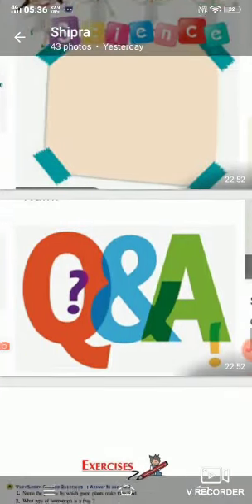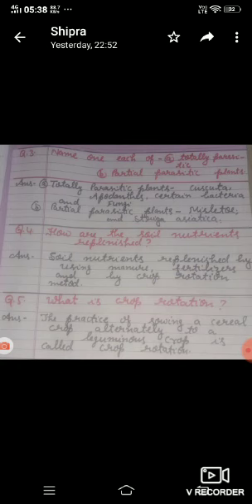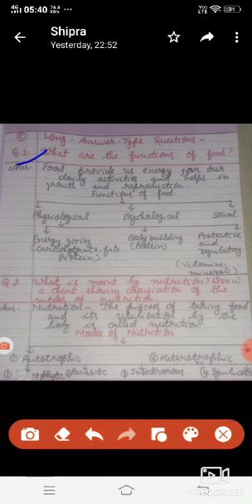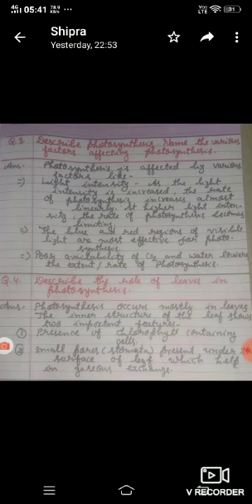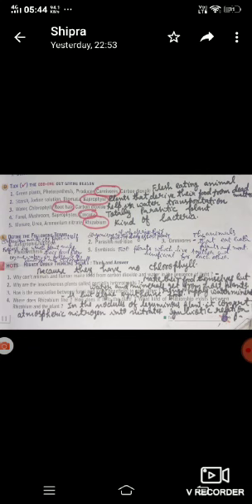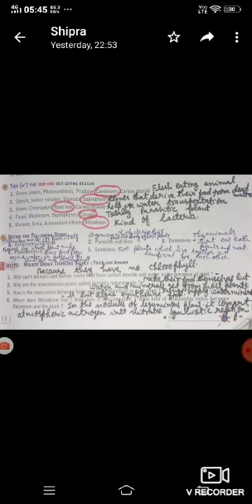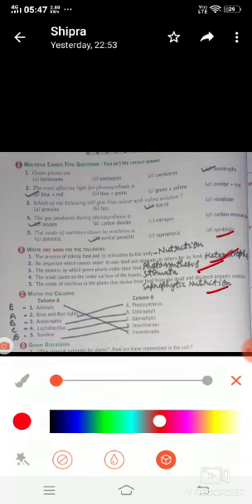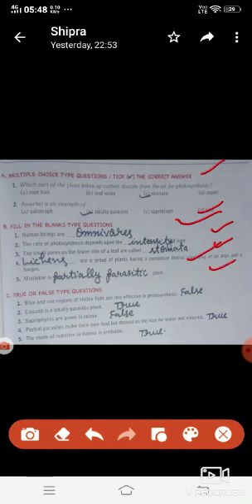Science class by Shipra Singh for class 7